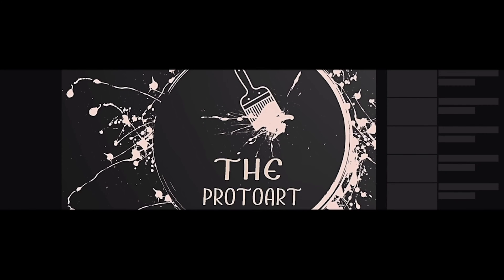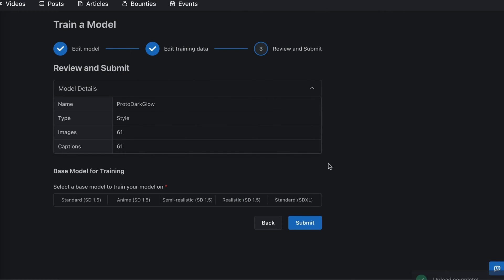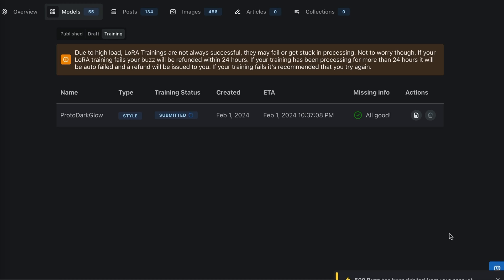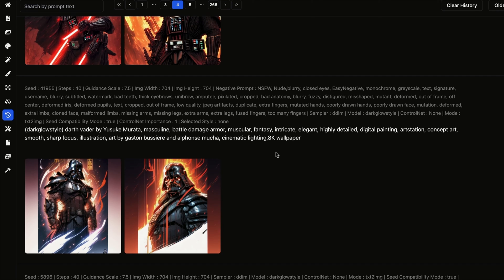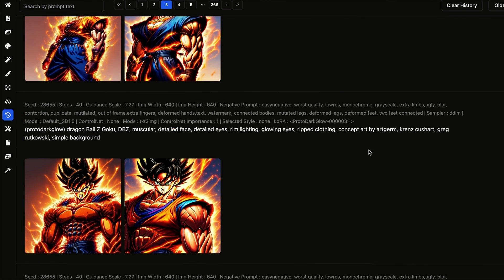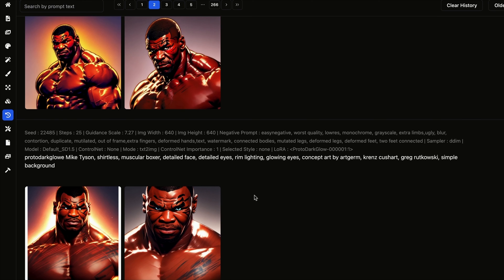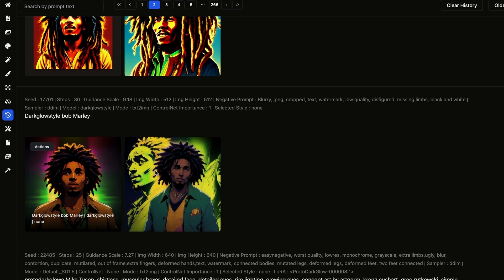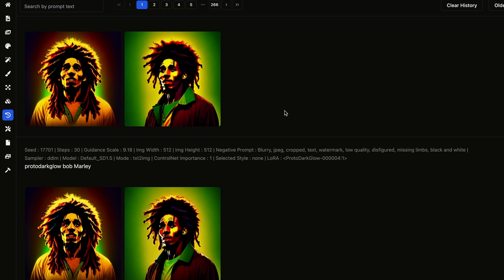How To train A LoRa File In Civitai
in this video i will show you how to setup baic LoRa Training on Civitai.  this basic step-by-step guide will walk you through the process with ease.

 No technical jargon here – I break down each step in a beginner-friendly manner,